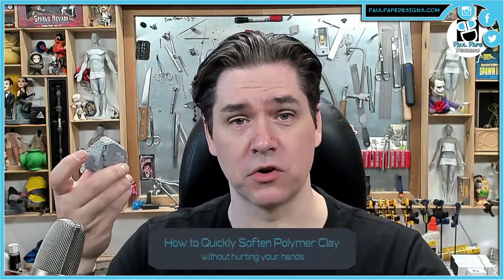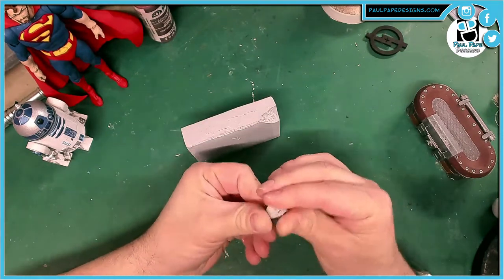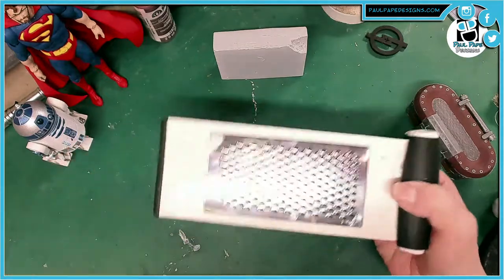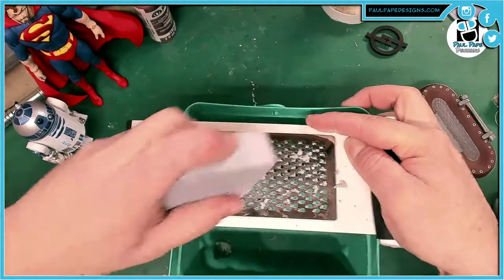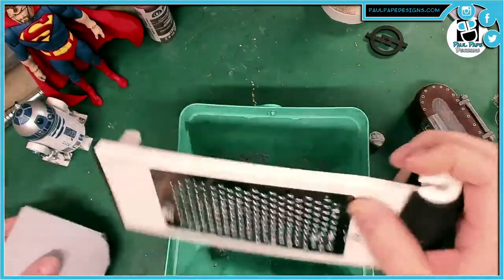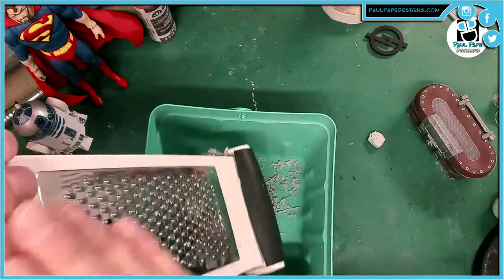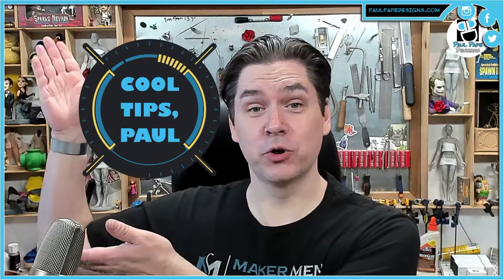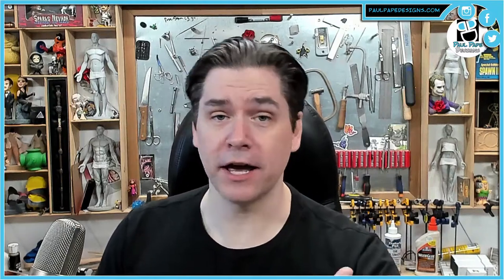Cool Tips, Paul - How to quickly condition polymer clay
Paul shows a quick and simple way to condition polymer clay